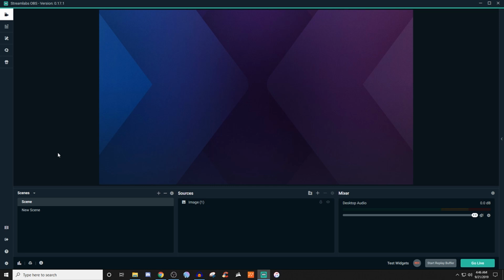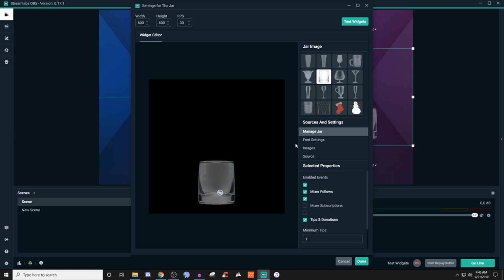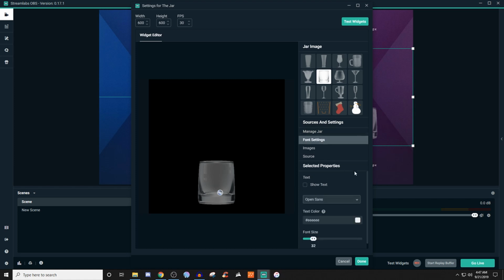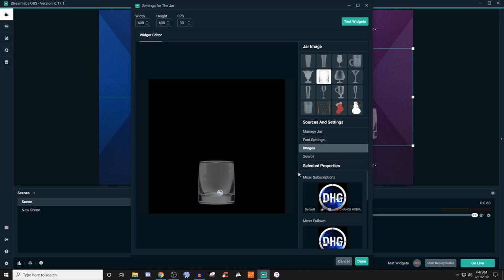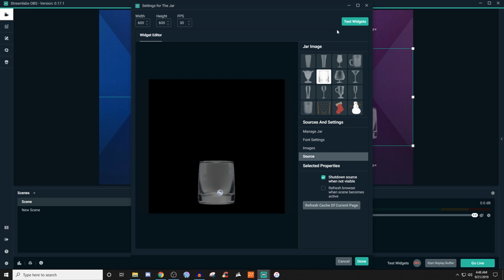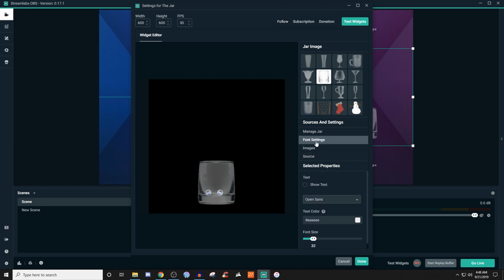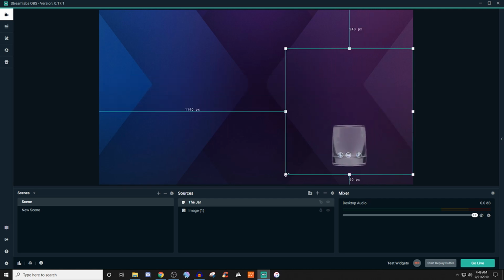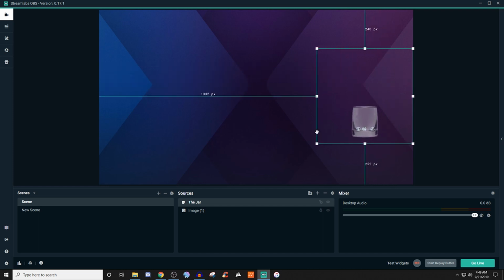How To Use The Jar In Streamlabs OBS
In this video I show how to use the stream jar. Stream Jar or "The Jar" lets you fill up a glass when you get alerts.